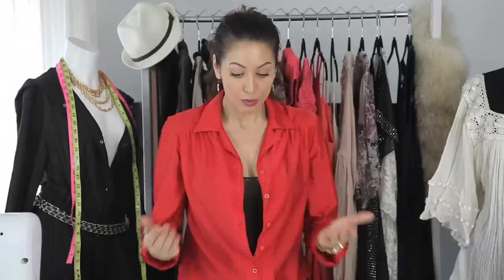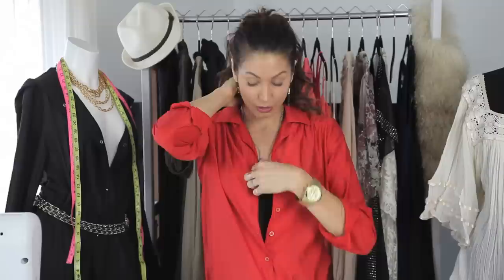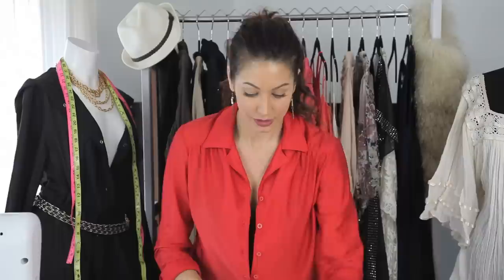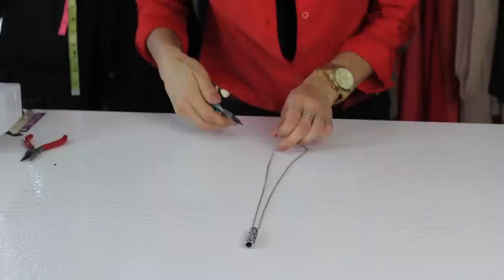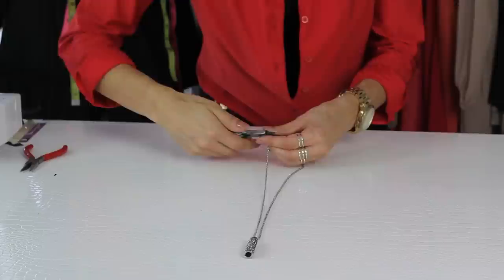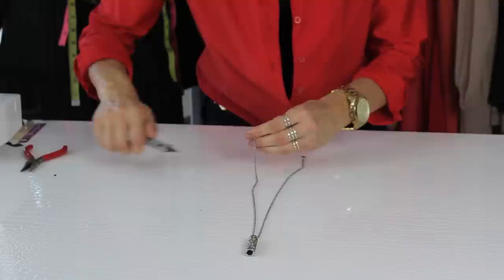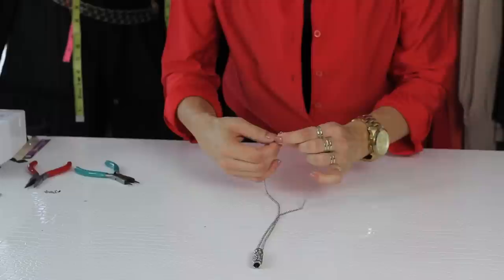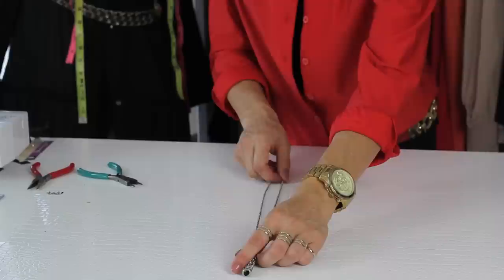How to Shorten a Necklace : Style Savvy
Shortening a necklace is something that you will often do if your necklace has a pendant on it. Shorten a necklace with help from a fashion industry professional in this free video clip.

Series Description: You can repurpose a wide variety of old items in your wardrobe into something new and fun with the right materials. Get tips on sewing and working with things like jewelry with help from a fashion industry professional in this free video series.